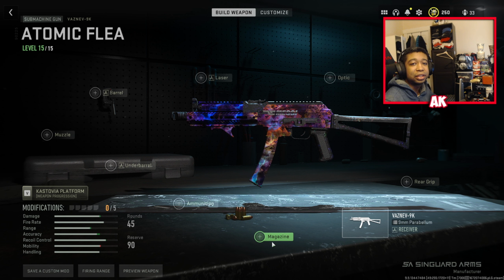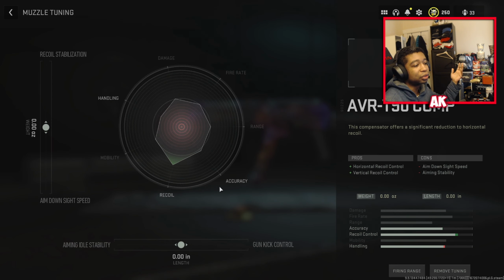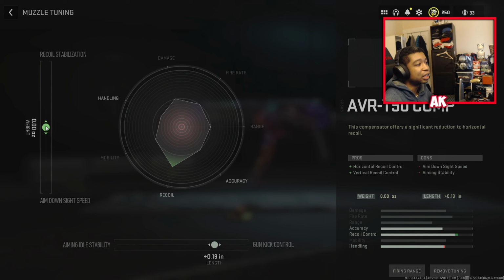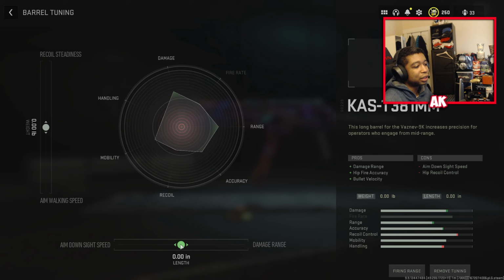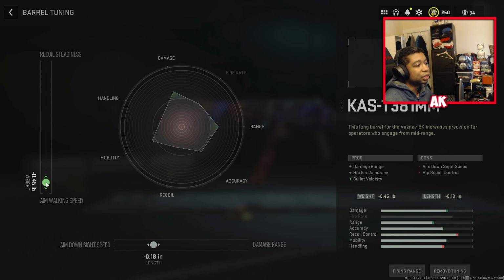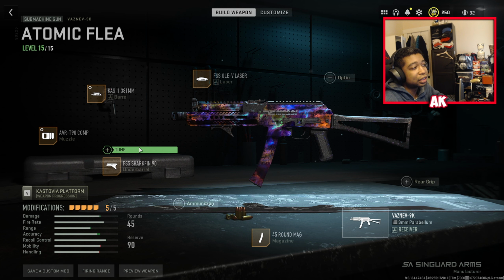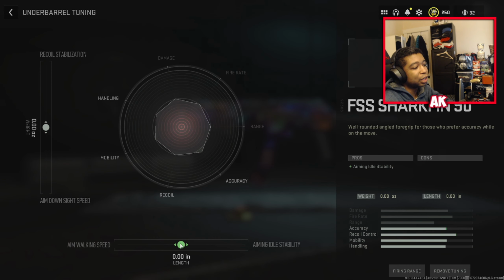The "PRO TUNED" VAZNEV 9K LOADOUT in MW2! (Best Vaznev 9K Class Setup and Tune)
Today's video we'll be taking a look at the brand new Vaznev 9K class setup in MW2!